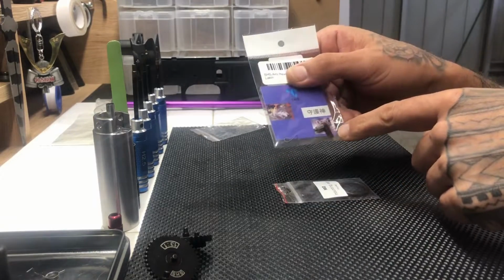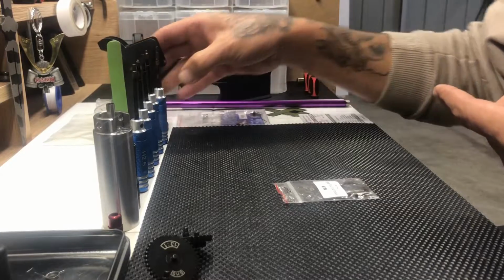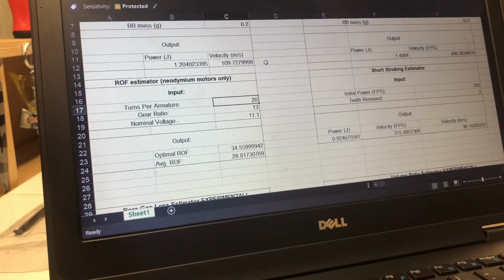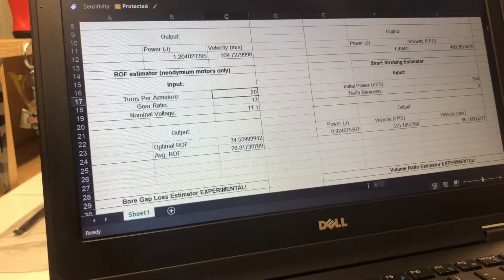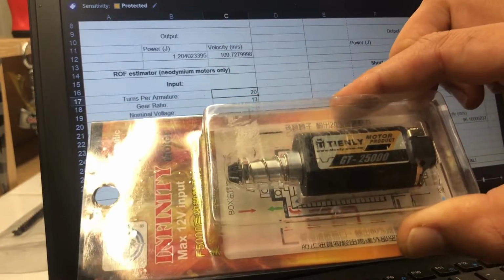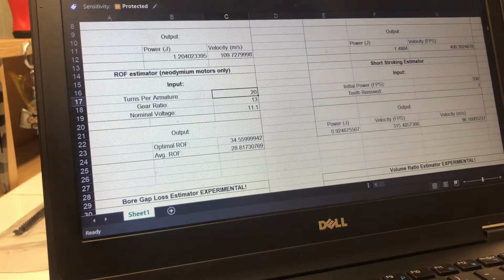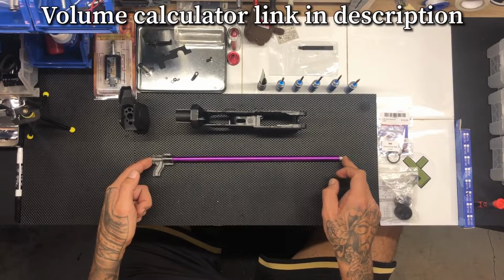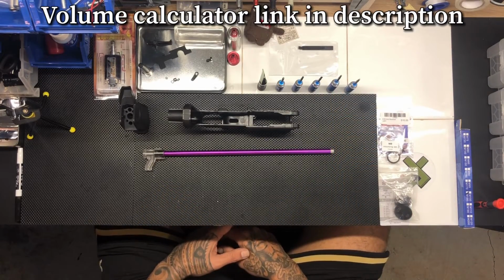Hybrid 6.5:1 DSG Gel Blaster Build Part 1, AKA 13:1 DSG not 18:1 DSG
6.5:1 DSG build start, Basic run down of parts being used.
Very basic guide on how to make a Hybrid DSG gear